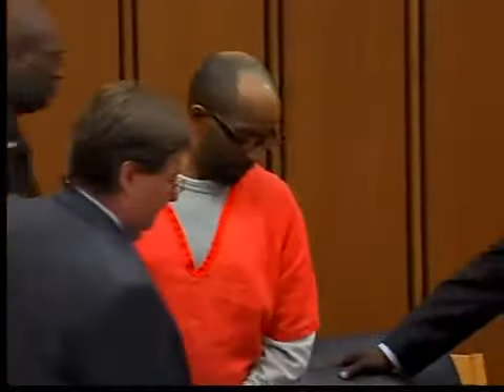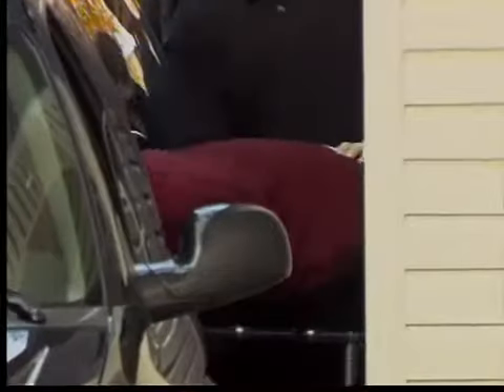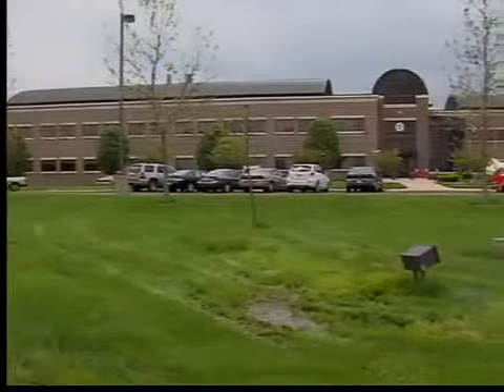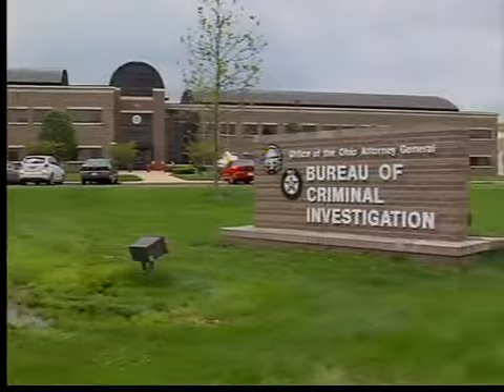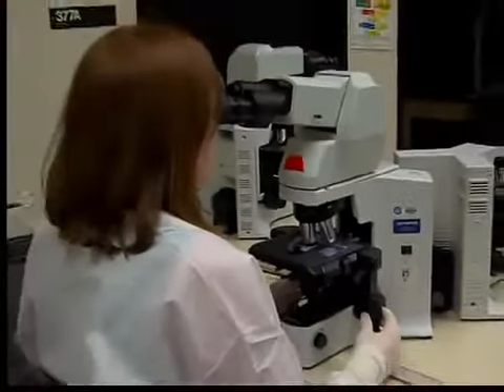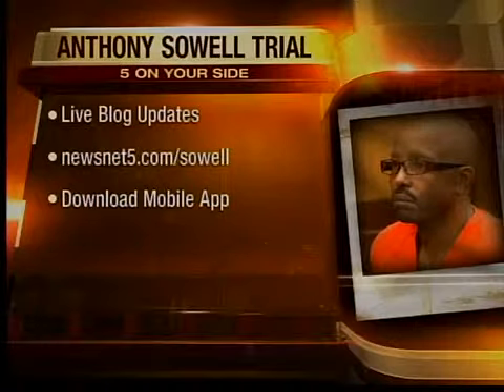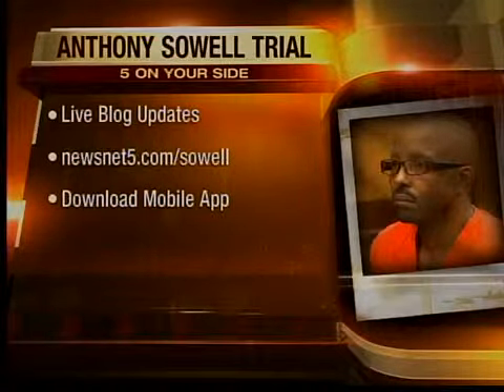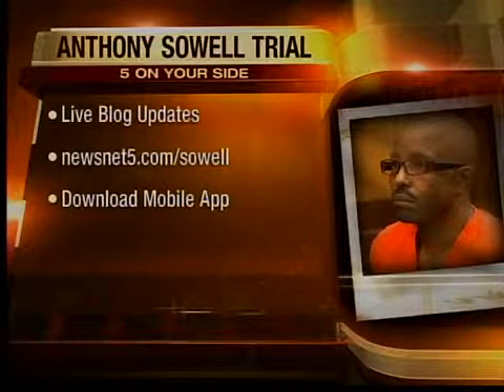Sowell-Forensics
Sarah Buduson reports on what's being done to improve crime fighting in Ohio.